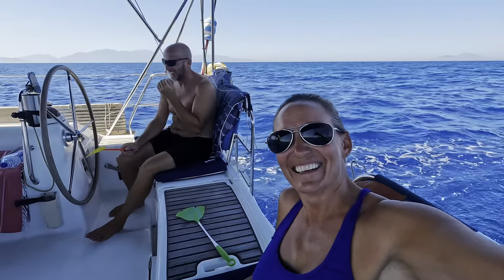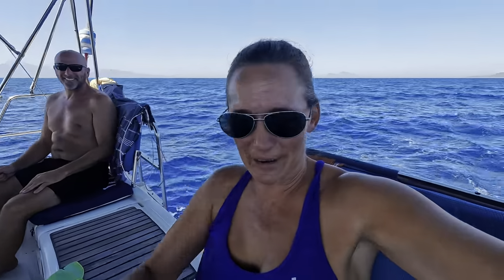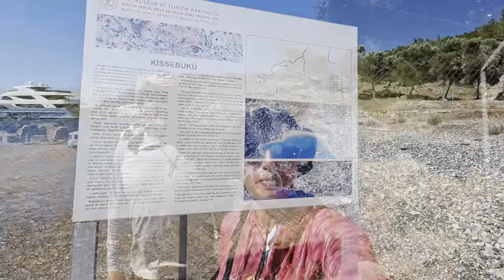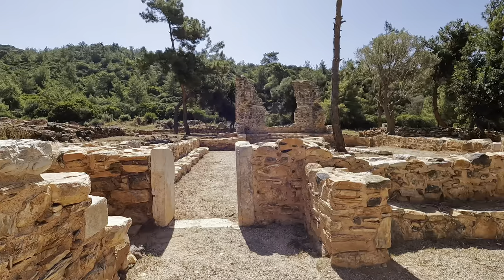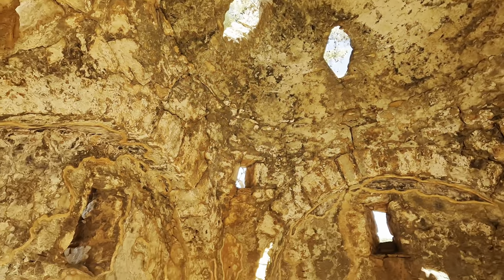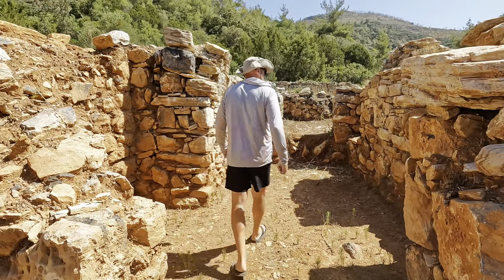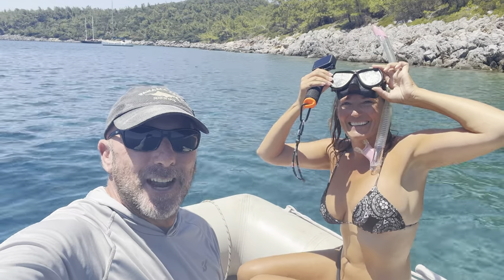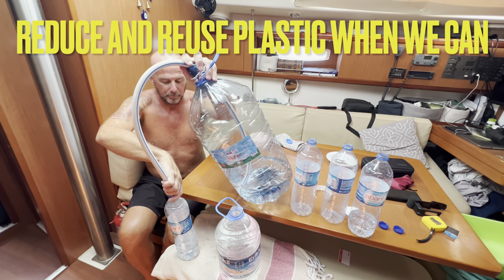Sailing Eriskay Anchoring Stern to in Mediterranean WE RAN out of LINE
Episode 39: Sailing to and exploring Kissibuku Koyu outside Bodrum Turkey

This episode Cass and Shelly continue their adventures as they explore Kissibuku Koyu in Bodrum Bay Turkey.  We have a first time opportunity to stern to the shore with the sailboat, run out of line, pay out ALL out chain and still run out of line, learn a lot of lessons on stern to shore anchoring, had some help from Mike and Claudette, explore some ruins ashore and find a Lion fish snorkeling.

Anchorages:
Kissibuku Koyu, Bodrum Bay, Turkey

Please make sure to follow along on our journey as we adventure across the earth and post more on Instagram and Facebook Sailing Eriskay.

Follow our boat with the APP Noforeignland

Wanna help us out?  You can be a huge part of our journey by checking out our wishlist on Amazon